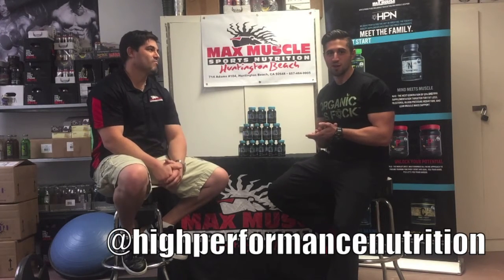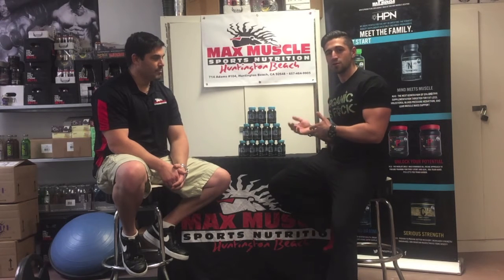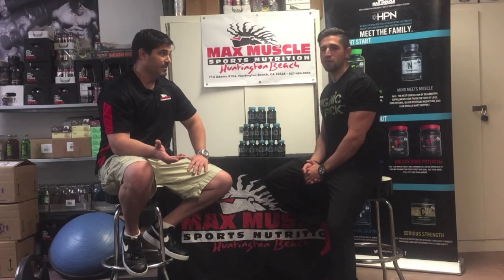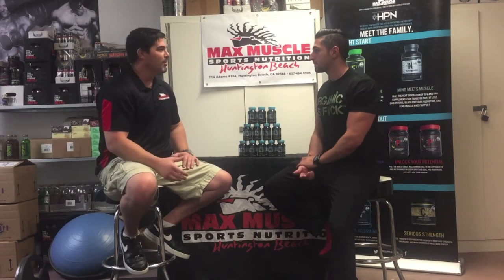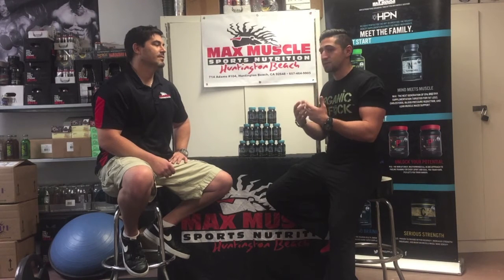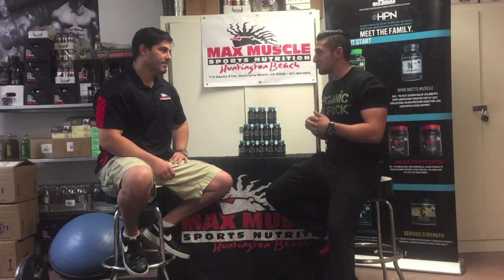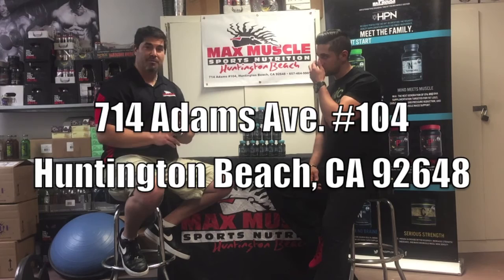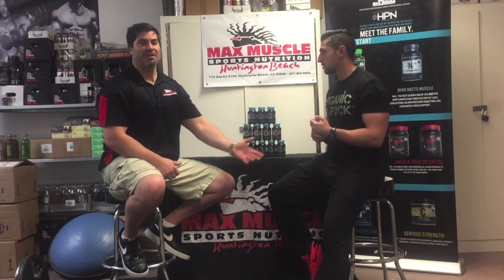Everything You Need to Know About Niagen | Feat. Sean Torbati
Jonathan Phillips and Sean Torbati, CEO of High Performance Nutrition and also the creator of N(r), discuss the positive benefits and uses of Niagen. This video will inform you about every benefit that Niagen does for the body.

Located: 714 Adams Ave., #104, Huntington Beach, California 92648